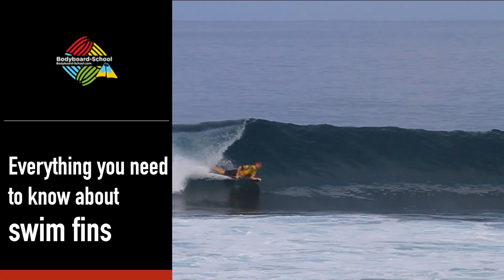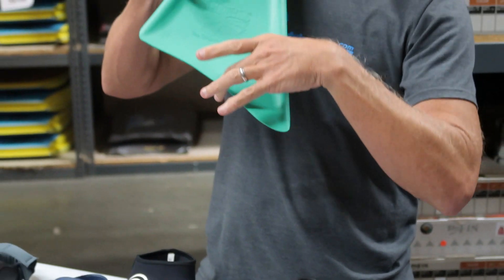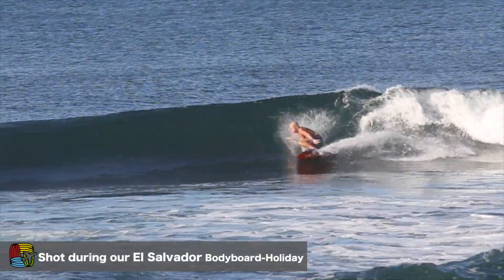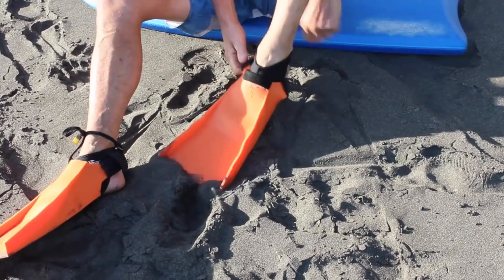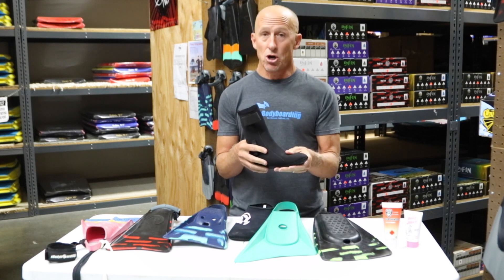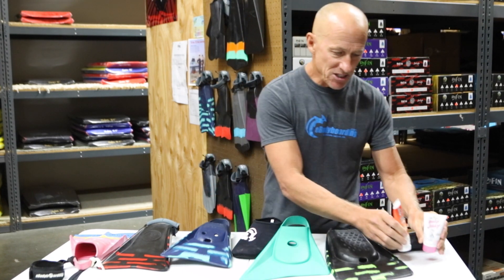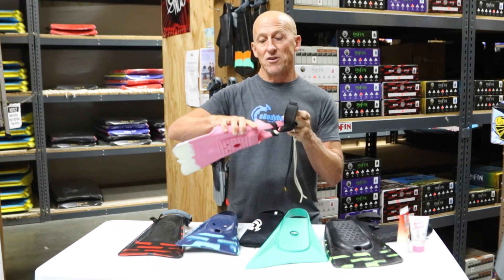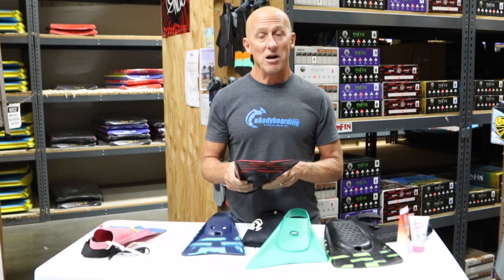Everything You Need To Know About Bodyboard Swimfins With Jay Reale - Bodyboard-School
They’re the hidden engine to getting you out back through broken waves; to help you power to the shore and catch a wave; and to help you steer, brake and accelerate when riding down the line.

US bodyboarding legend Jay Reale takes us through the top things to consider when choosing swimfins:

There are symmetric and asymmetric (left and right-foot biased) fins - there are benefits to each type.
Drainage hole location determines how effectively you lose sand, shells and rocks when in the ocean.
Blade length is important - medium length is a good all-rounder between sharper directional change and power when kicking.
Blade flex also determines the power you get - flexy versus stiff.
Fin socks cover your foot but add one shoe size to your foot in the summer.
Fin boots cover your foot and ankle but add at least a couple of shoe sizes in the winter.
There are foot lubricants to help reduce skin rub if you would rather go without neoprene socks or boots.

If you want to learn to bodyboard check out our bodyboard school

Or if you fancy going on a trip, visit Bodyboard Holidays